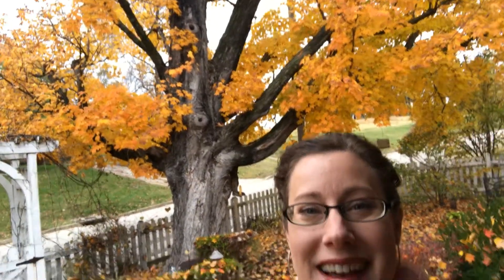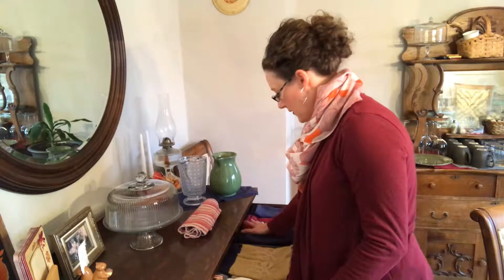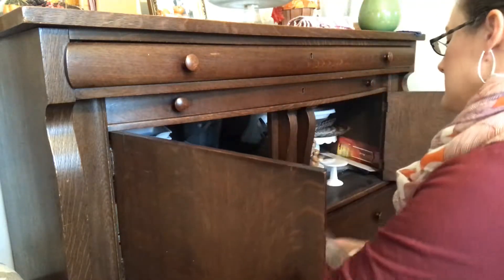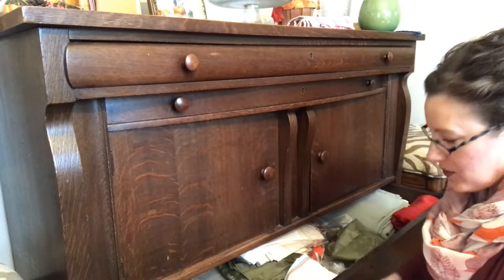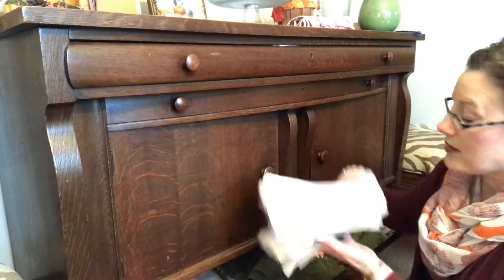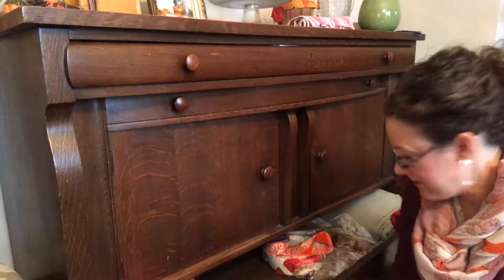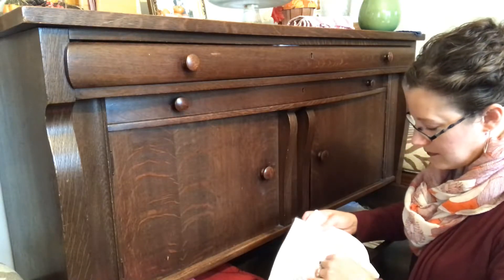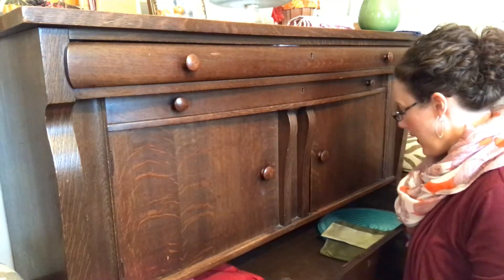30 Bags in 30 Days Declutter Challenge - Day 15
I'm still working at decluttering using the challenge hosted by Sophia from My Great Challenge.   Today I'm tackling the large buffet in our Dining Room, mainly linens, for Day 15 of the Challenge.  Join me and let's get decluttering!